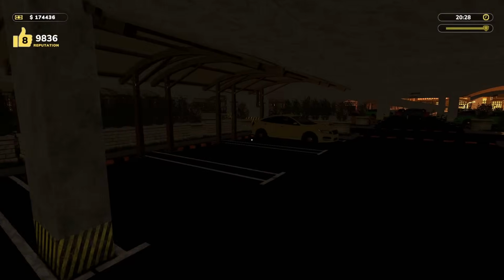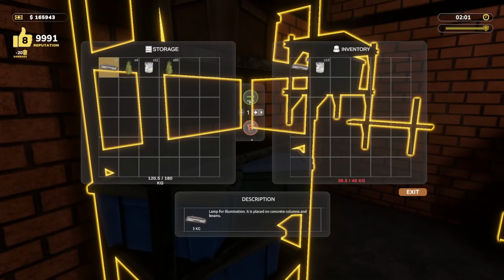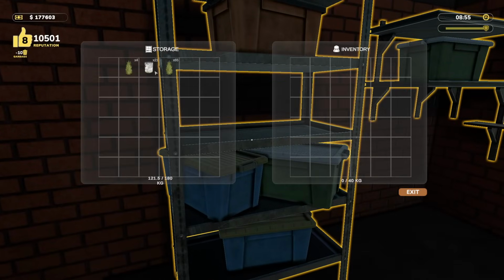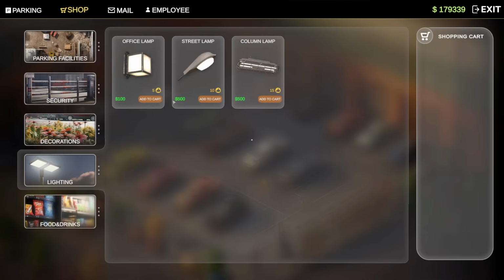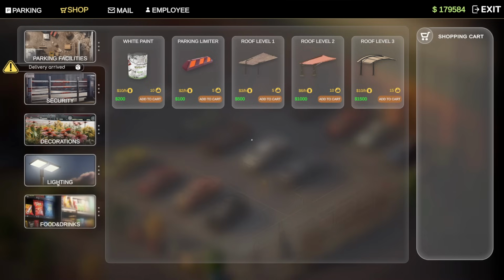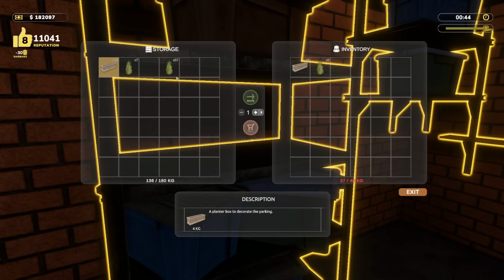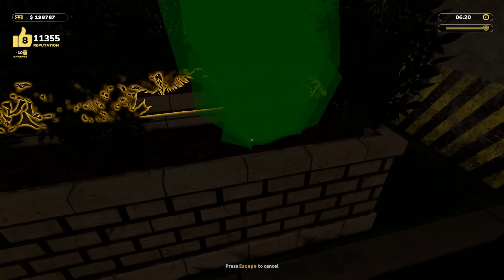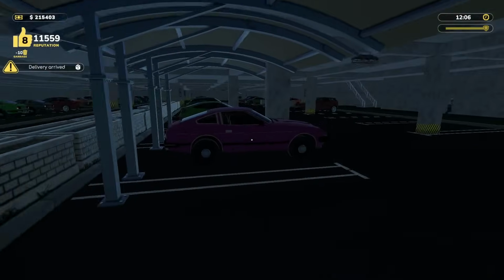The Underground Garage Is Here For Final Touches ~ Parking Tycoon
Are you ready to immerse yourself in the exhilarating world of car parking management? Step into the shoes of a visionary entrepreneur and become the ultimate Parking Lot Tycoon! Take Charge and embark on a thrilling journey of strategy, expansion, and success.